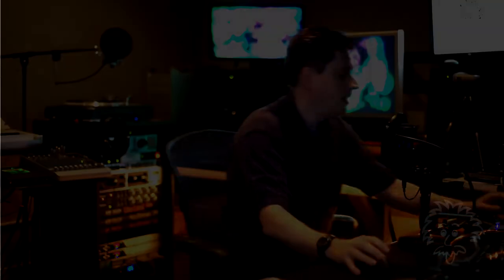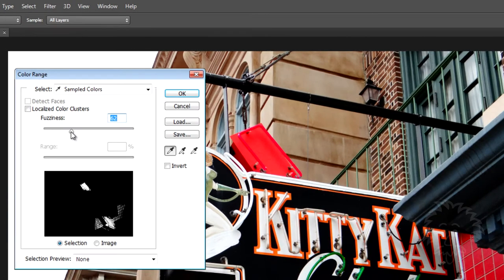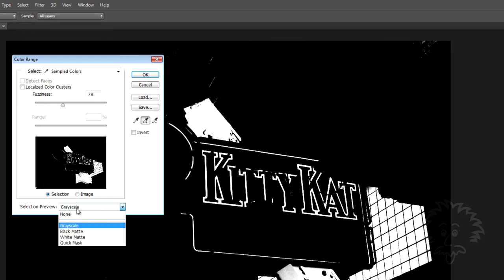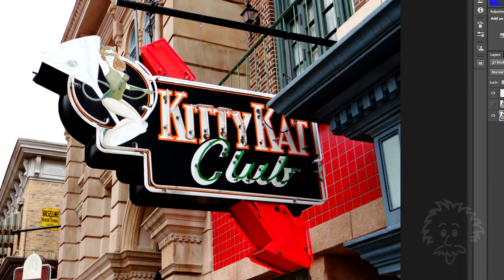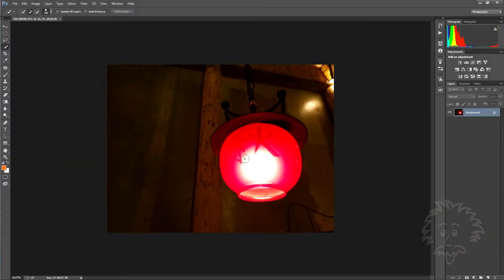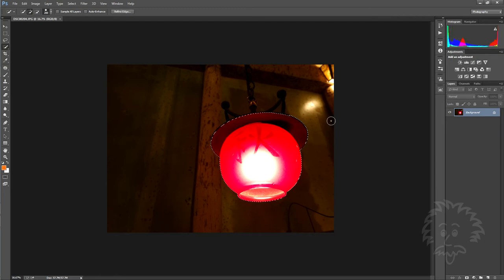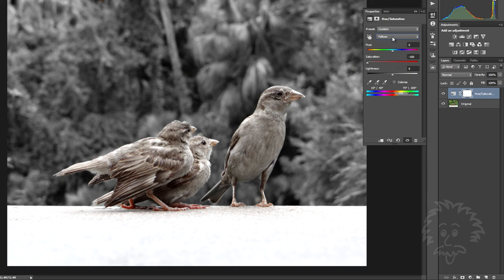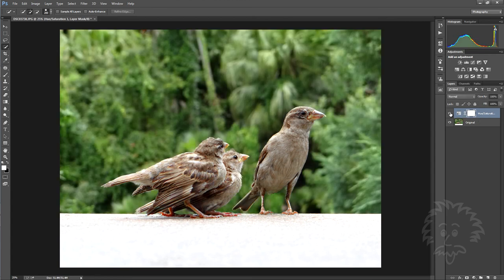Photoshop Tutorials - Partial Color Filtering and Quick Selection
In this Photoshop tutorial, Michael demonstrates a few different tools that can be used to achieve a partial color effect with greyscale/black and white images that contain an object that pops out.

If you would like to follow along with the same images, you can download them at binarycafe.com. Note -- these original images are copyrighted by Michael J. Wilcox and may be downloaded/used for educational purposes only.

All images and content copyright BinaryCafe.com / brainyfaceproject / Michael J. Wilcox